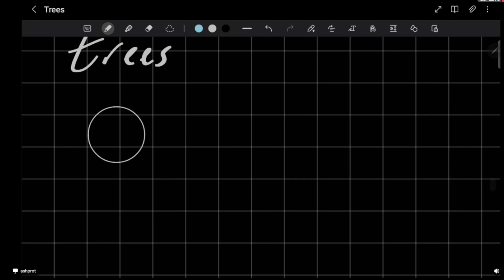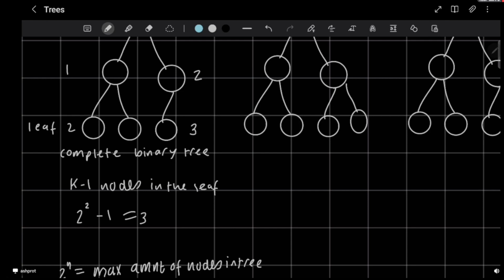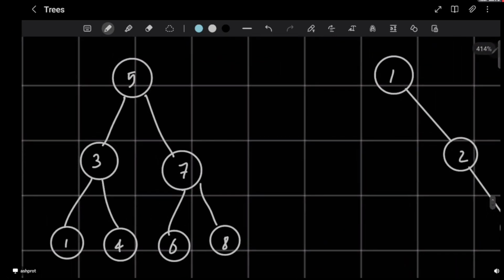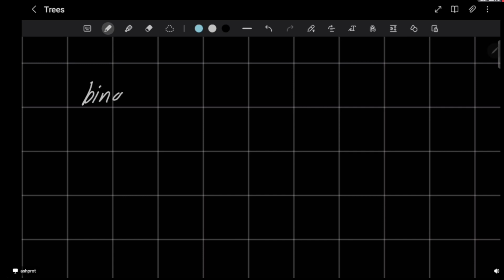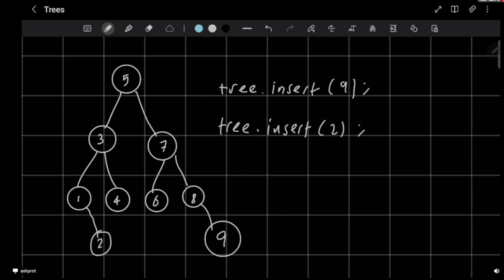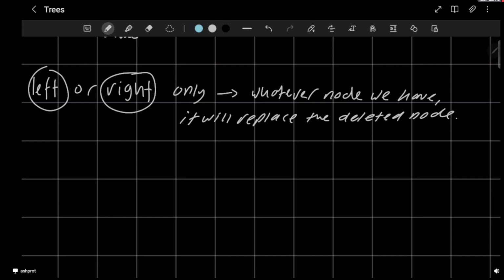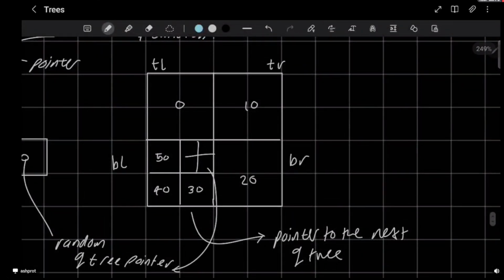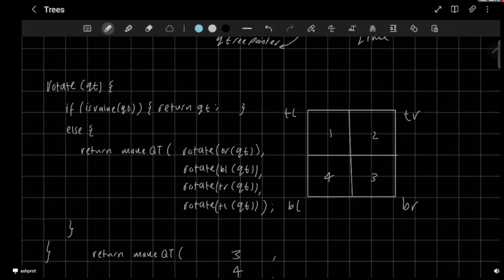DSA: Trees, Quad-Trees, Binary Trees, BSTs